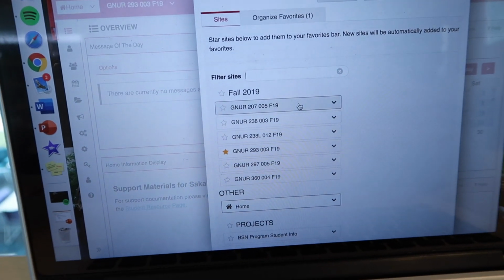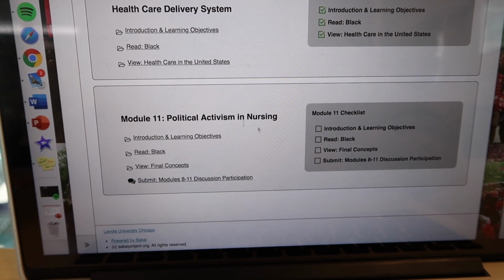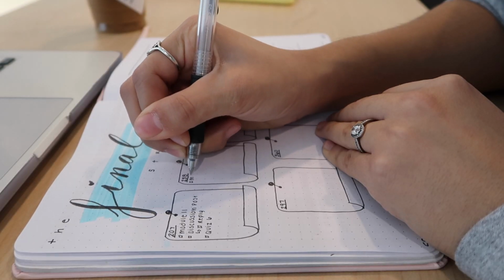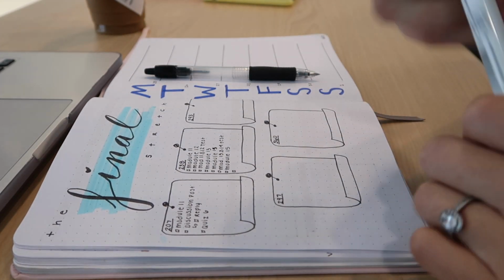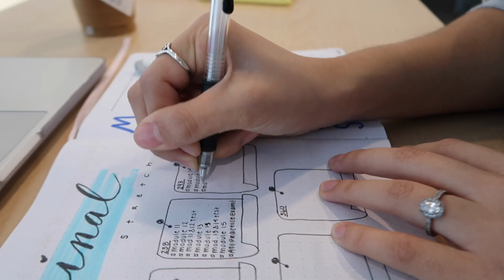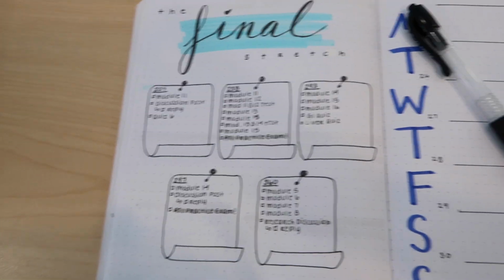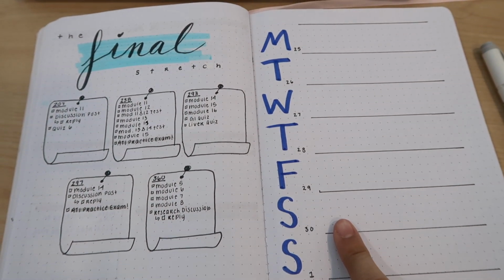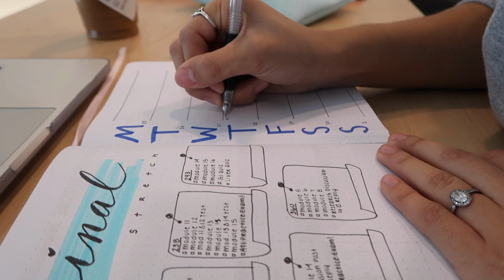How to plan in NURSING SCHOOL | + organization tips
HEY GUYS ♥
I hope you enjoy this video!! I'm a HUGE planning person and definitely recommend trying to implement planning into your life to get organized.

☆About Me☆
22 years old
From the suburbs of CHICAGO
Graduated from the University of Nebraska-Lincoln May 2019
Attending Nursing School at Loyola University August 2019

- Diana xx